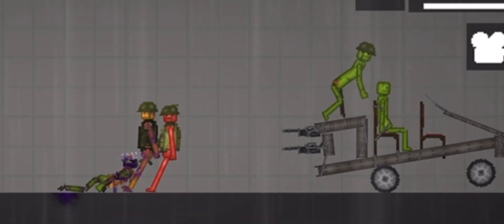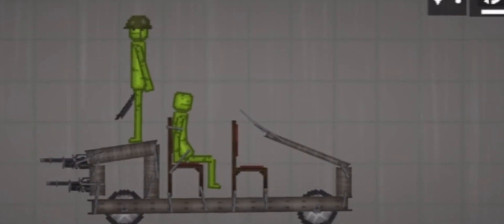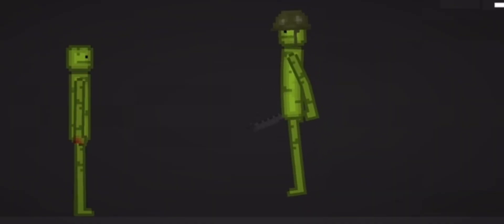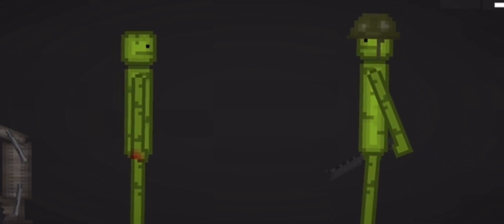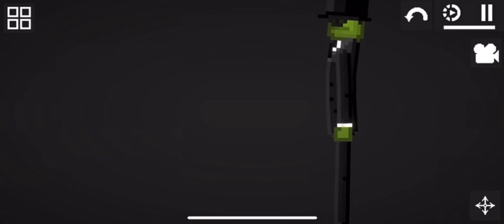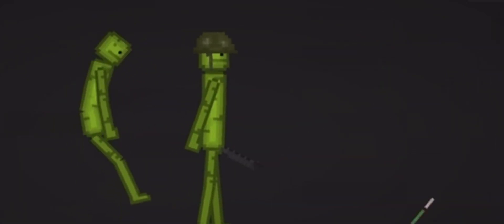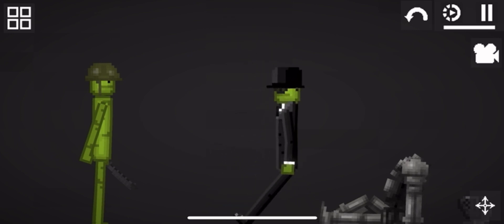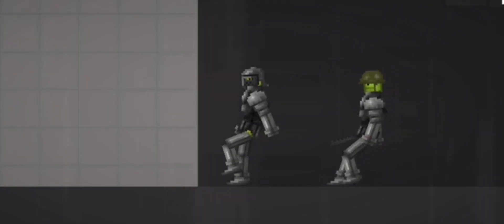The Melon zombie apocalypse all parts￼